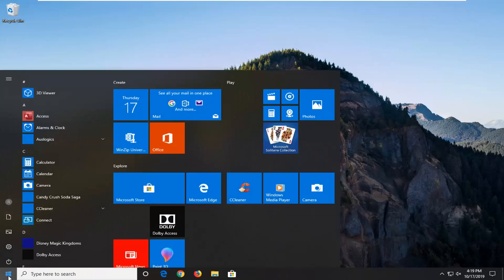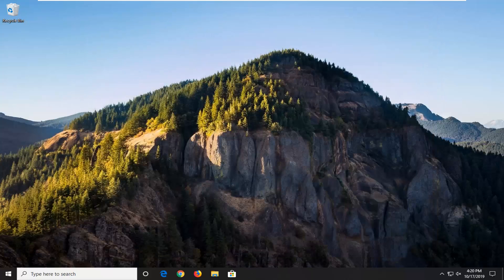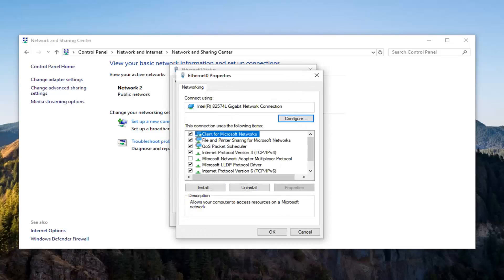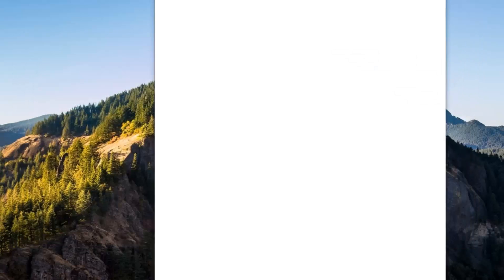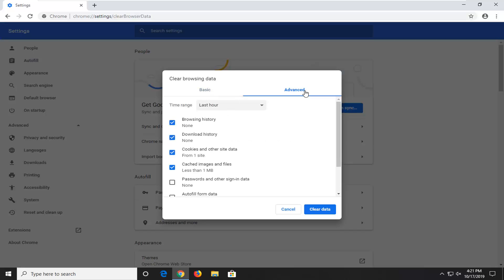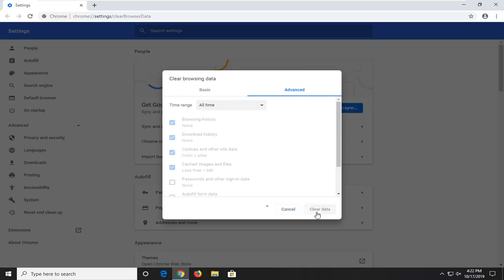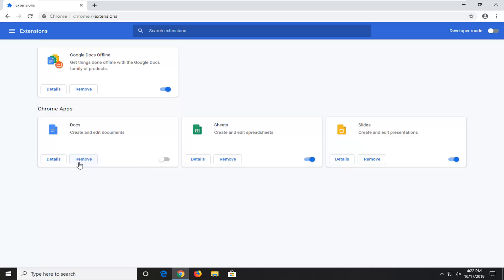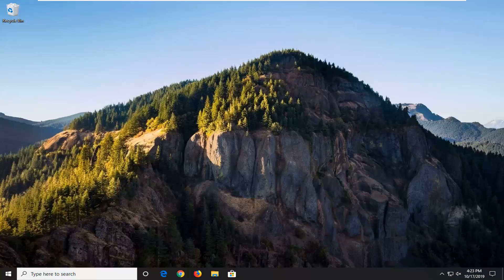How to Fix Slow Buffering of Videos on Windows 10 [Tutorial]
Streaming video often results in the stoppage of the video while the video "Buffers." Buffering means the part of the video you're trying to watch is currently downloading. Constant buffering usually occurs if your Internet connection is slow. You can decrease the amount of buffering that occurs throughout a streaming video in Windows Media Player by adjusting the buffer time. You typically cannot adjust the buffer time through online video players; however, you can access the video and let it load completely before watching it. This will prevent the video from buffering while it is playing.

You are trying to enjoy a YouTube, Netflix, or any streaming movie / TV show service, but the video streaming's slow buffering lag is beginning to drive you mad. Of course, we all know the simple solution is to press pause and let the video finish buffering until it is fully loaded onto your computer. Well, I don't know about you, but that long wait is almost as unbearable as the video stuttering problems.

You’re trying to enjoy a YouTube, Netflix or other streaming service for a movie or TV show, but the slow buffer time of video broadcasting is starting to drive you crazy. Of course, we all know that the simple solution is to press the pause button and let the video stop until it is fully loaded on your computer. Well, I don’t know about you, but this long wait is almost as unbearable as the stuttering problems of the video.

Every so often it happens that you are streaming your favorite video but for some reason, its buffering time is longer than the actual length of the video. When we talk about video or audio buffering, we mean pre-loading some of the audio or video data before playing them.

What are the factors that determine the buffering time of a video?
Buffering time is mainly determined by the speed of your internet connection. As you use faster internet connection your buffering time will be minimized. But there are numerous other factors as well that despite having a good enough internet connection can cause increased buffering times. These include weak wireless signals, various malware can cause increased buffering time as well as slower browsing, and numerous browser extensions can cause increased buffering time.